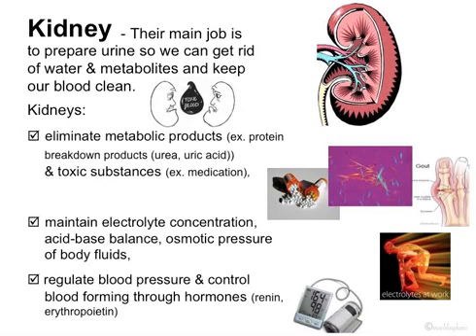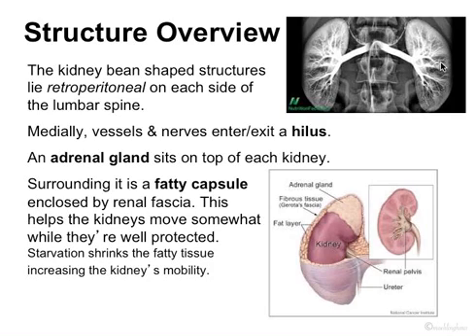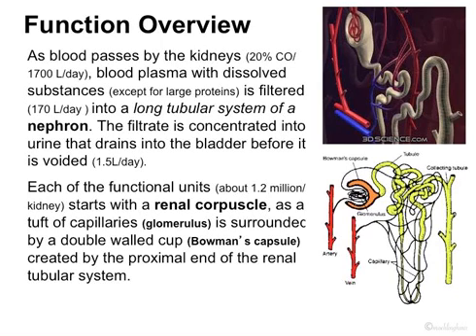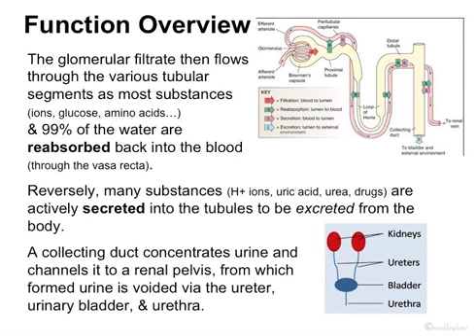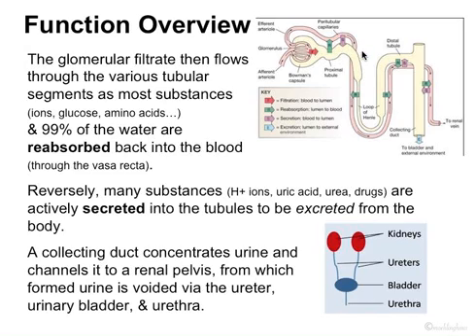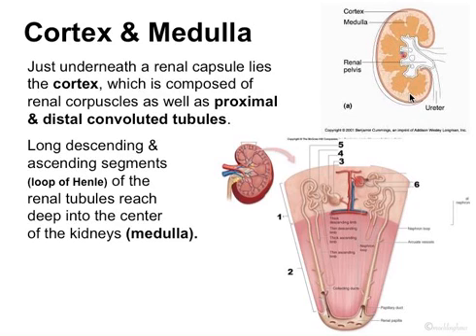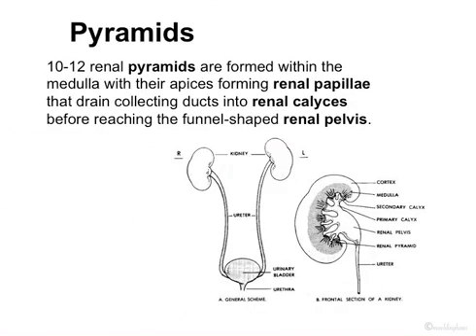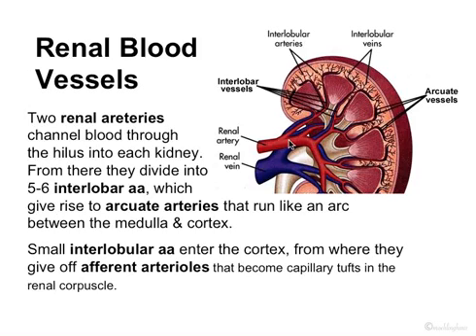Urinary System Part 1